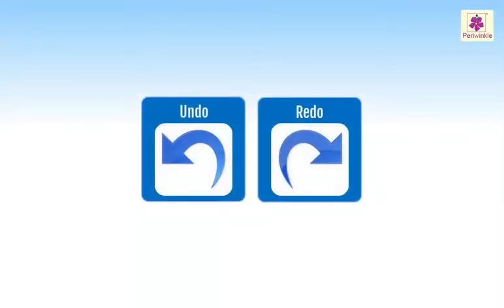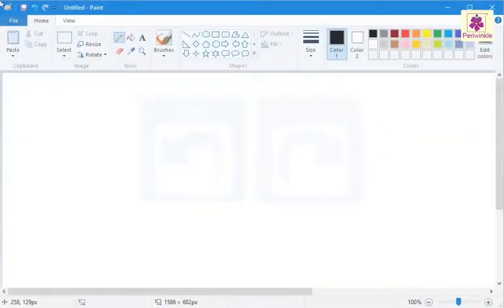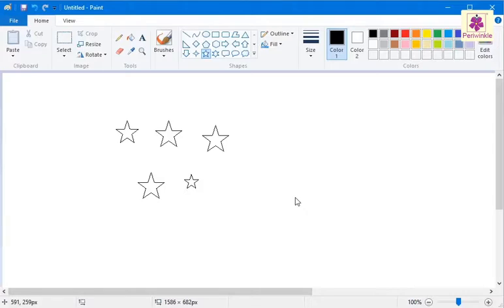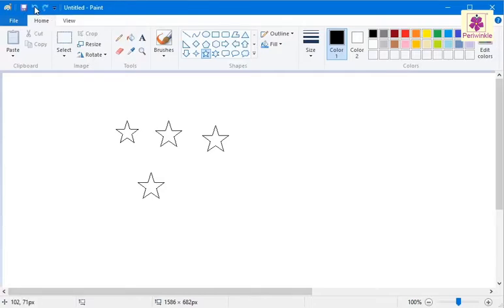Using the Undo Option | Computer Training | Periwinkle